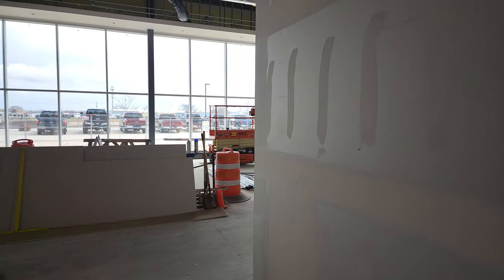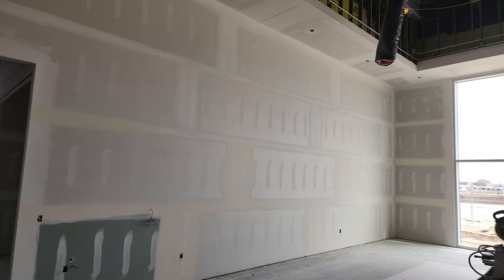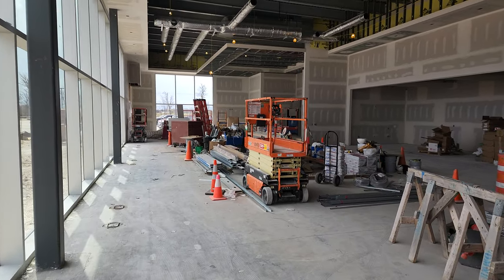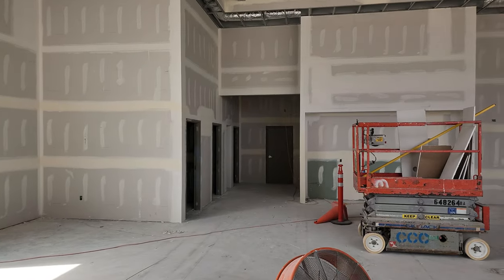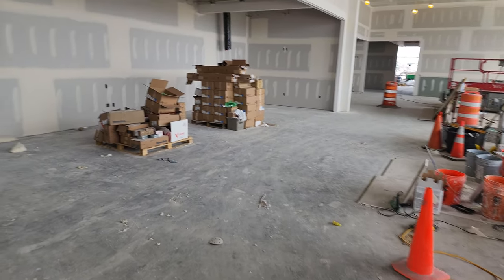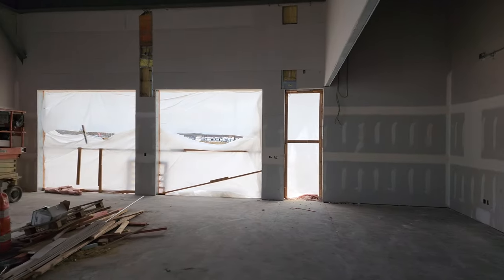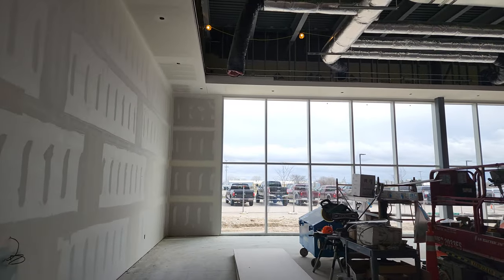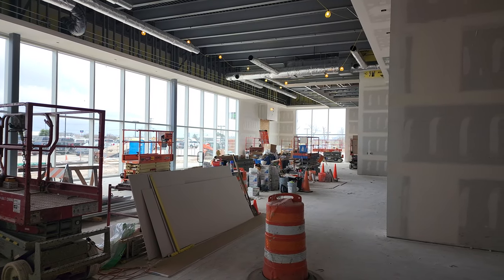NEW SUMMIT STANDALONE JEEP SHOWROOM 4/24/22